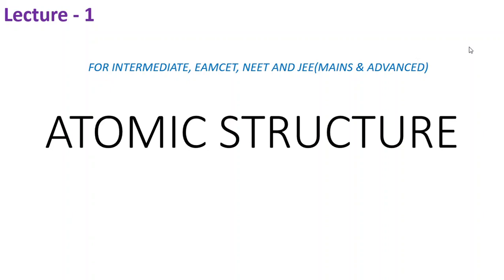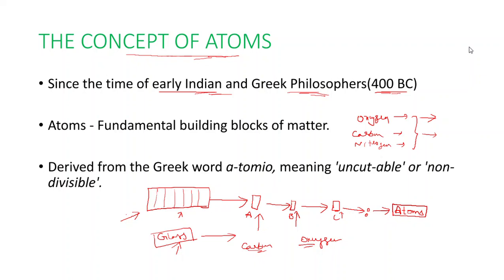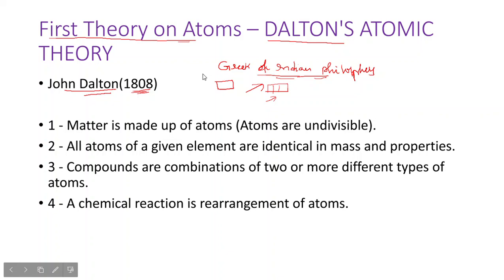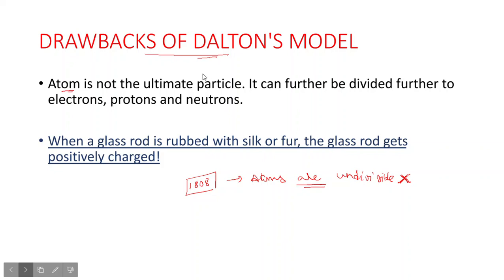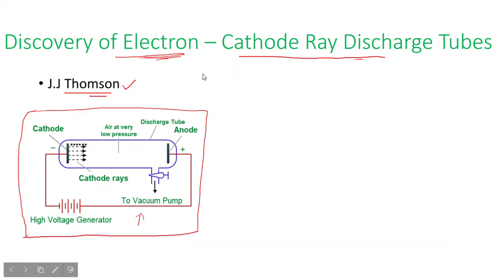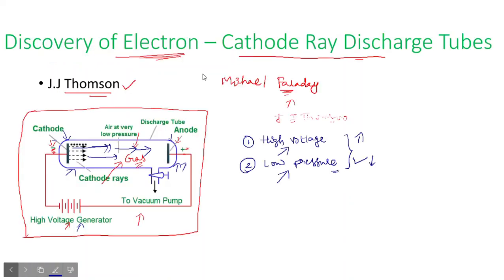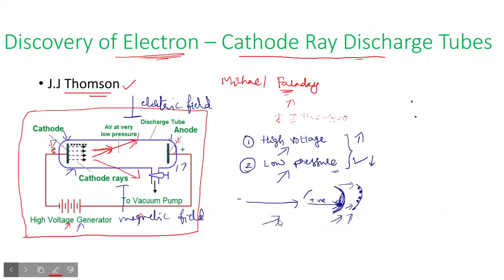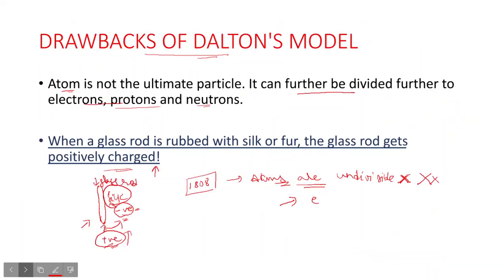Atomic Structure - Lecture 1 | For Intermediate, EAMCET, NEET and JEE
We learn the following in this video:

1. Why do we need to study Atomic Structure ?
2. What are Atoms?
3. John Dalton's Atomic Theory of Atoms.
4. J.J. Thomson Cathode Ray discharge tube experiment
5. Discovery of Electron
6. Properties of Cathode Rays.